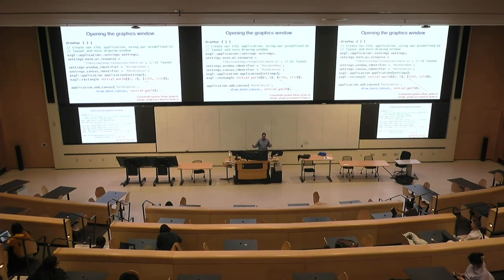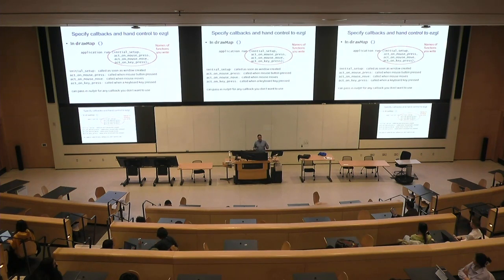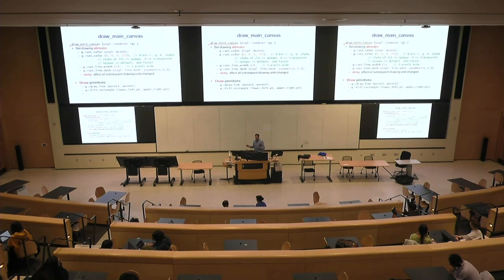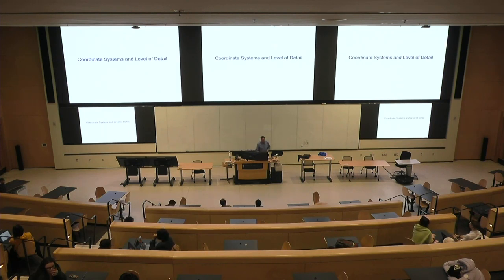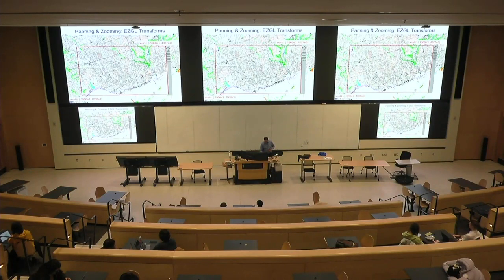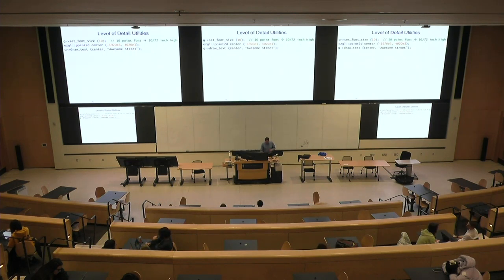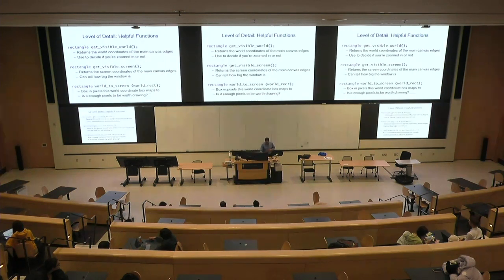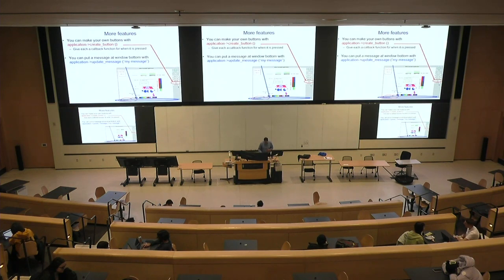ece297 lec13 graphics part2 2024 presenter with slides in background